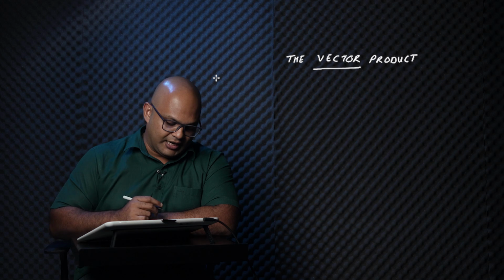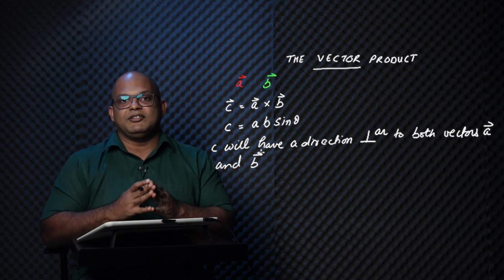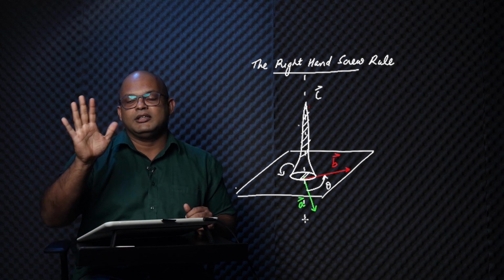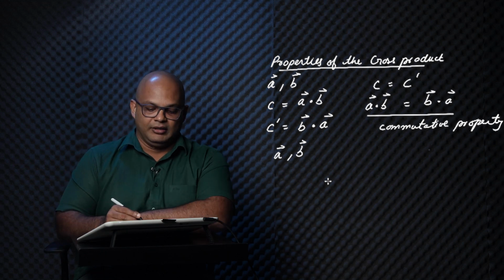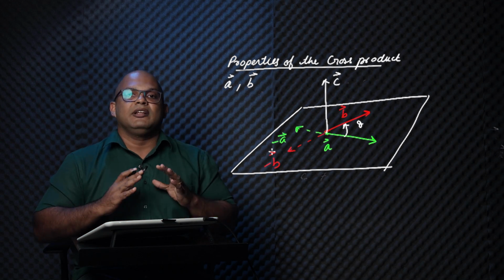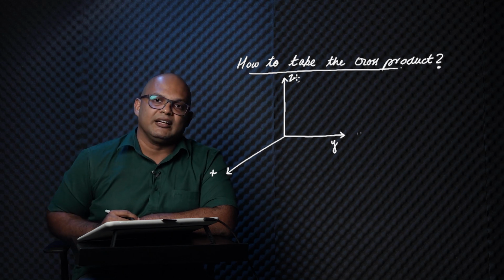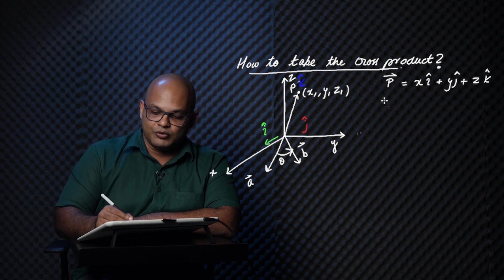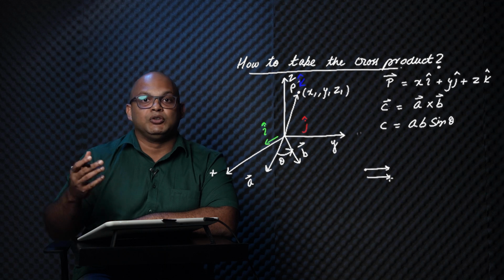Vector Product of Two Vectors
In this video, you will learn about the vector product or cross product of two vectors and their properties.